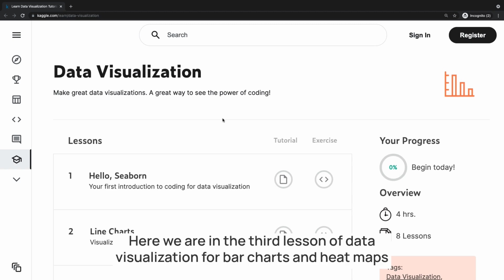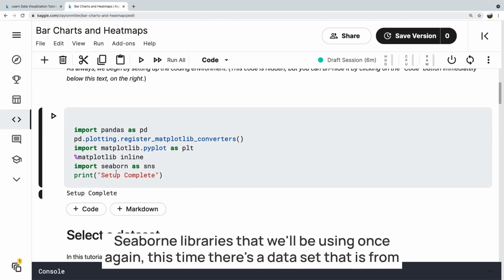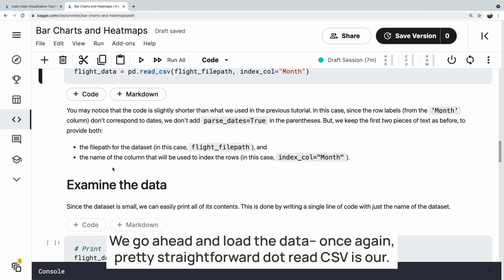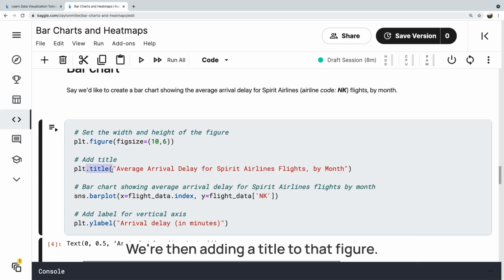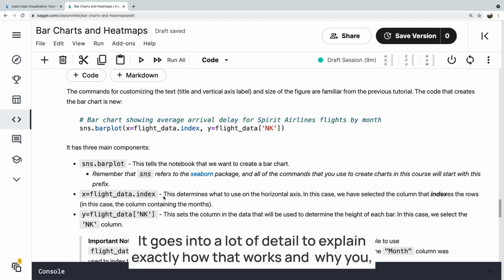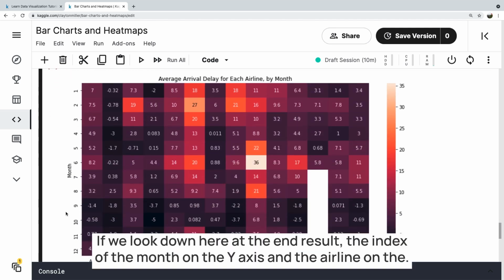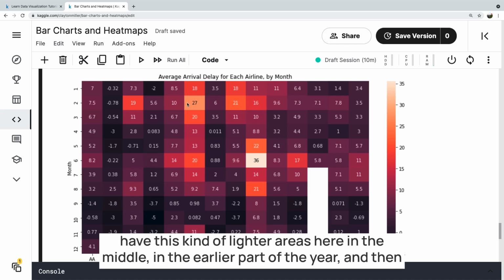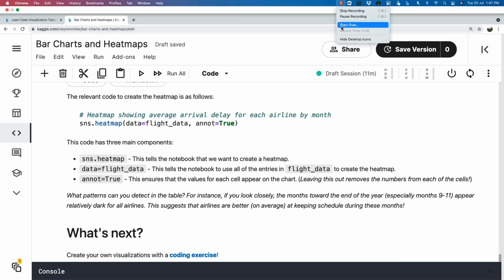Bar charts and heatmaps - Seaborn Intro